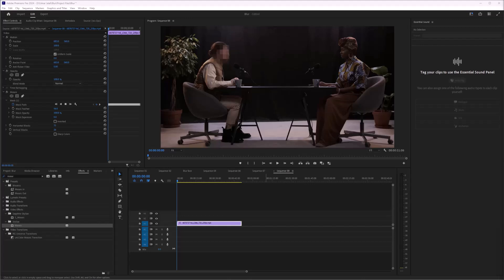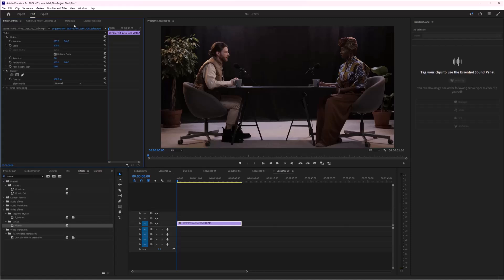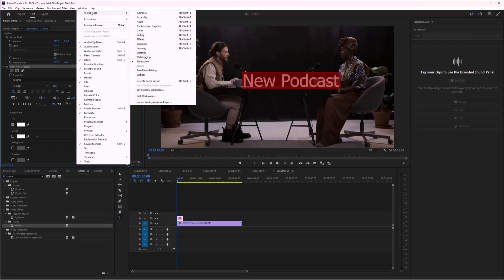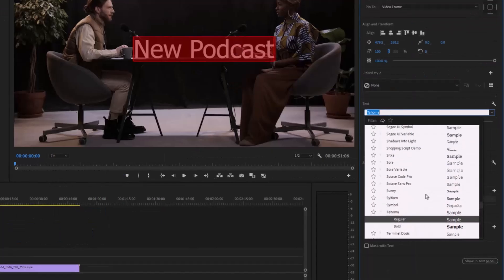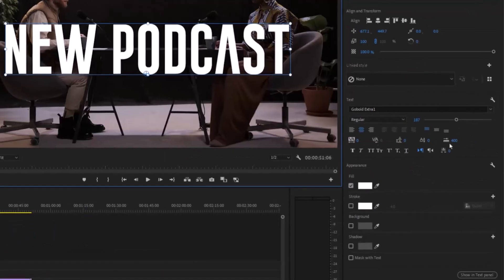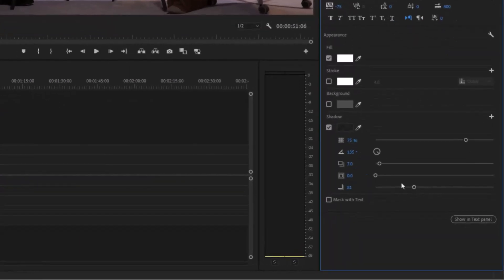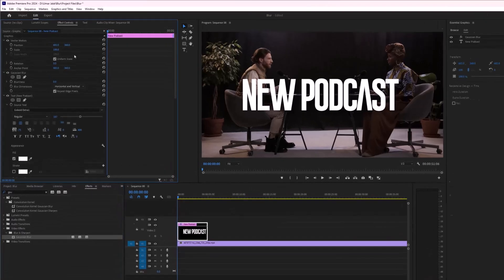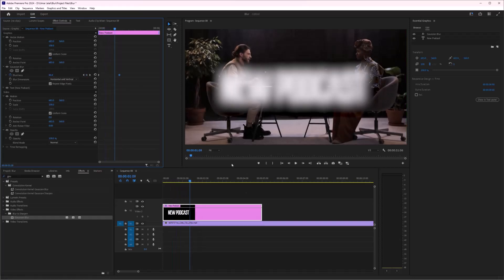How to Blur Text in Adobe Premiere Pro 2024 | Premiere Pro Text Blur Effect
In this video, you'll learn how to blur text in Adobe Premiere Pro to achieve a clean, professional look for your projects. Whether you need to obscure sensitive information or simply add a creative touch to your text, this tutorial will guide you through the process step-by-step.

We’ll break down the techniques for blurring text in Adobe Premiere Pro, making it easy to incorporate this effect into your videos. Perfect for beginners and seasoned editors, this guide will help you master the art of text blurring and enhance your editing skills.

In this video, you will learn about:

How to Blur Text in Adobe Premiere Pro 2024: Discover the latest methods for applying blur effects to text in your videos.
Text Blurring Effects Tutorial in Premiere Pro: Gain practical tips and tricks to make your text effects stand out.
Whether you're just starting out or looking to refine your video editing skills, this tutorial is essential for unlocking the full potential of Adobe Premiere Pro.

If you’re new to our channel or Adobe Premiere Pro, explore our previous videos for detailed installation guides and fundamental editing tips.